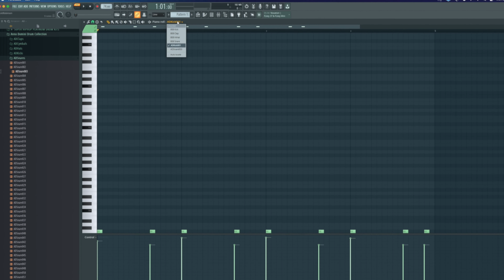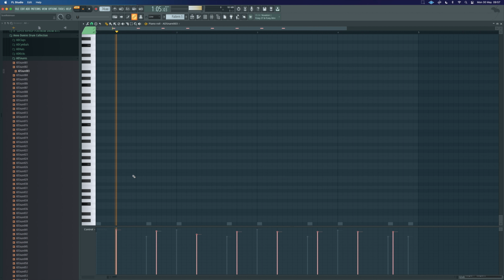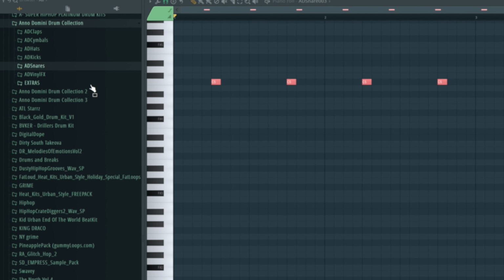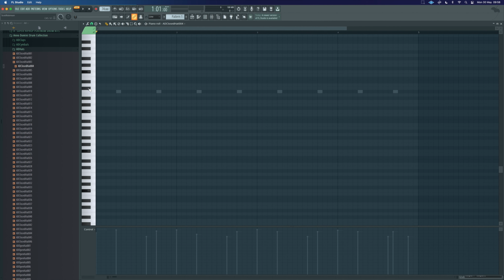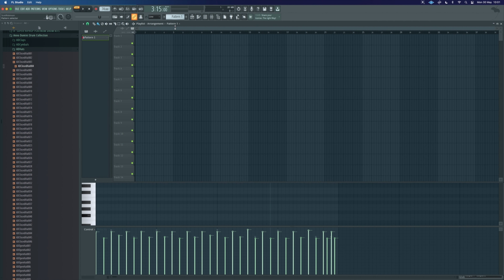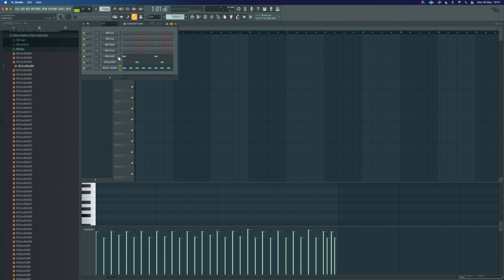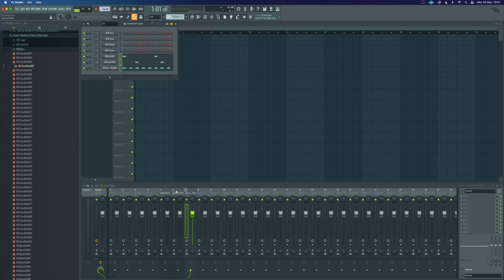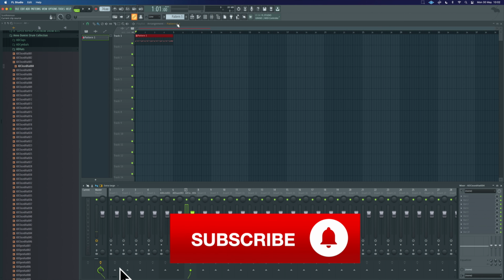Fl Studio: How To Create A Simple Drum Pattern For Beginners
FL Studio Beginners Guide - Program Simple Drums Pattern
Drum patterns for beginners in fl studio can be tricky, Especially to get them not sounding rigid and lifeless in the step sequencer.A simple FL Studio tutorial from programing in Drum Patterns. Fixing some problems along the way and utilizing some of the awesome workflow to give a little life the sounds

FREE STUFF